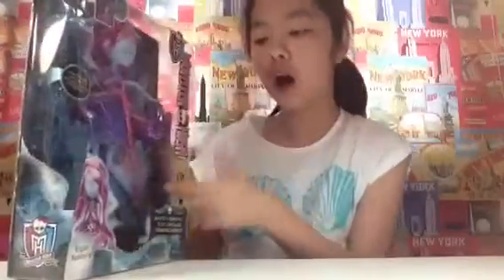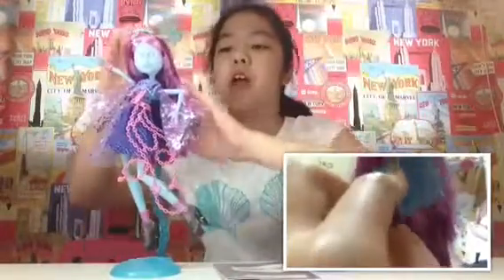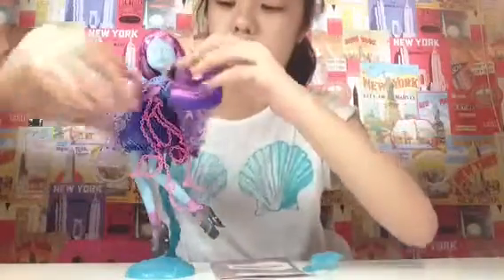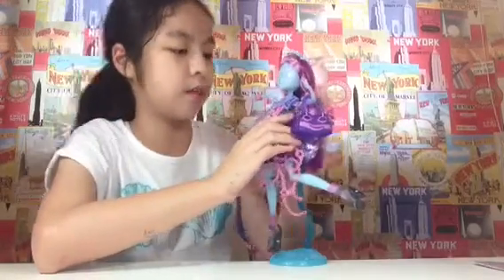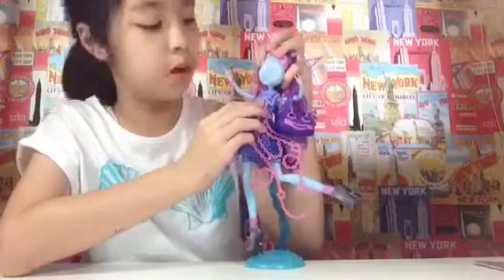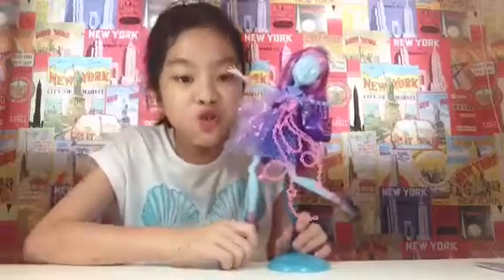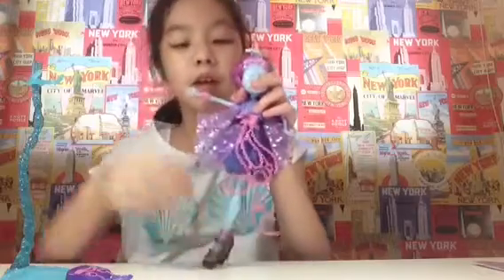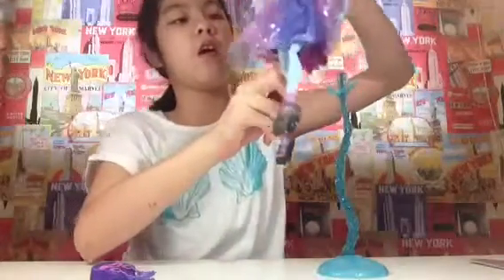Kiyomi Haunterfly | Opening and Review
What I use to edit: I movie

HASHTAG#

**IF YOU'RE READING THIS** comment '' Kiyomi are AWESOME !!!''